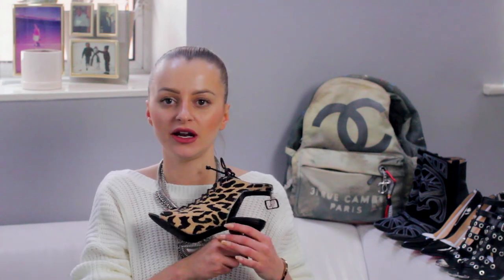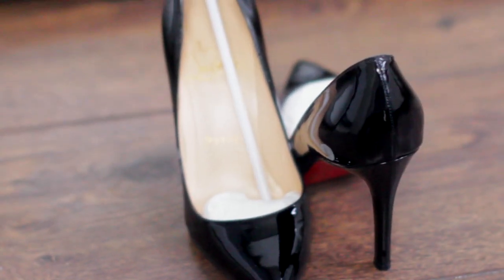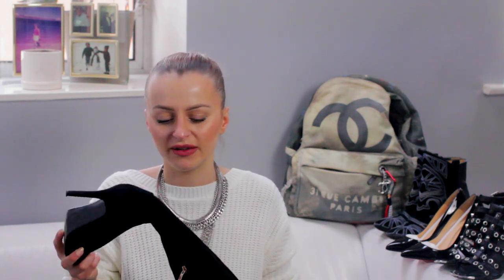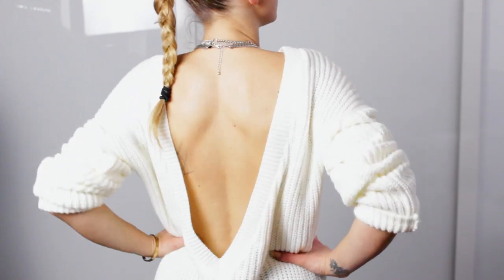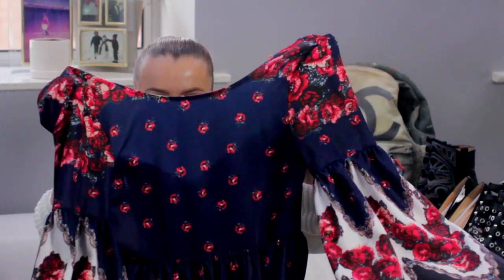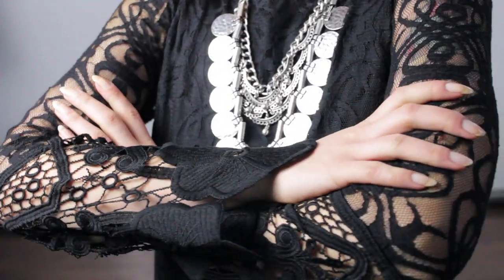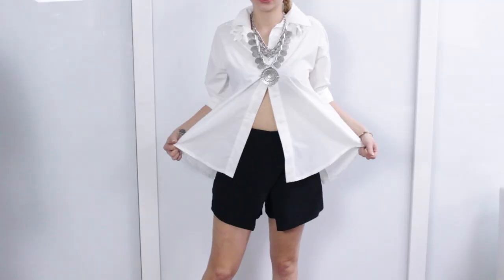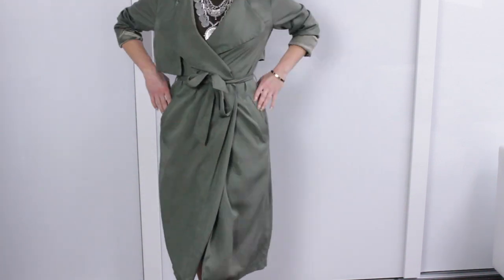Huge Fashion haul February 2015 BOOHOO, ZARA, CHRISTIAN LOUBOUTIN and more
Hey Babes x

Today I am coming to you with the MAJESTIC huge fashion haul.
In this haul I feature the recent items I purchased from boohoo, asos, zara, stylesnatcher shop, Christian Louboutin and more…
Watch the video below to see what I got and how to wear it.

Love
Always
LMKK